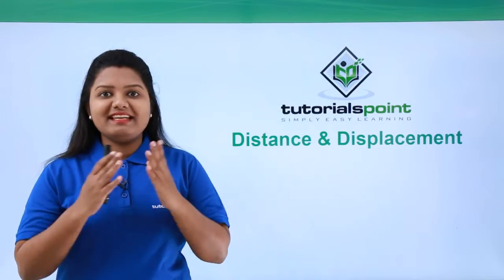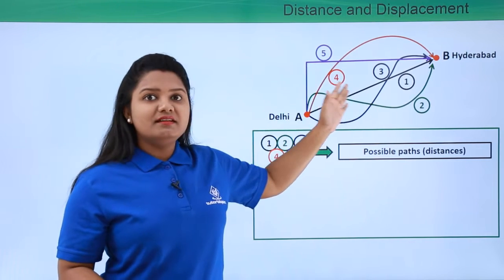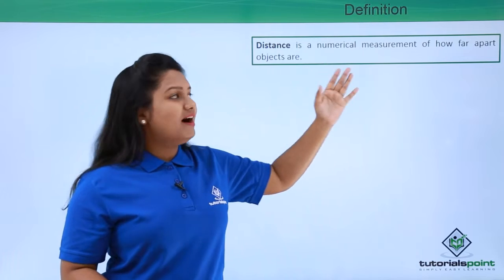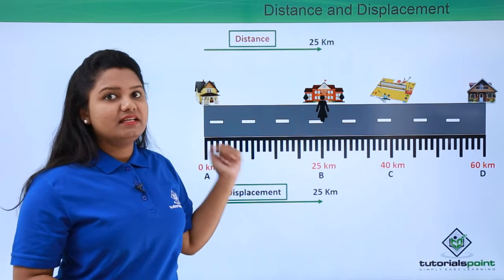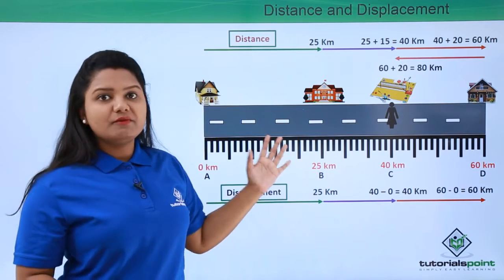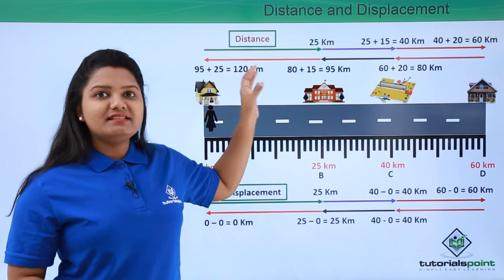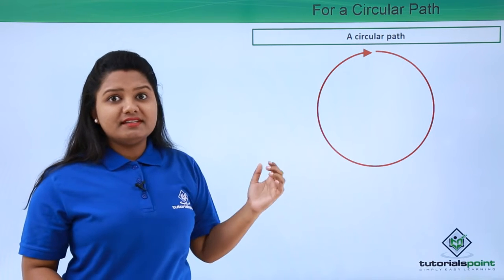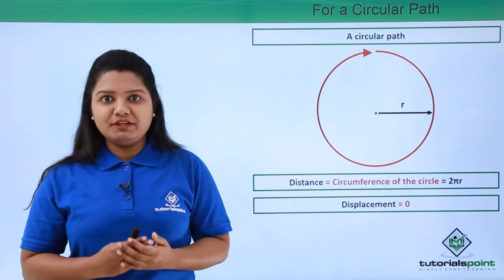Class 9th – Distance and Displacement | Motion | Tutorials Point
Motion - Distance and Displacement